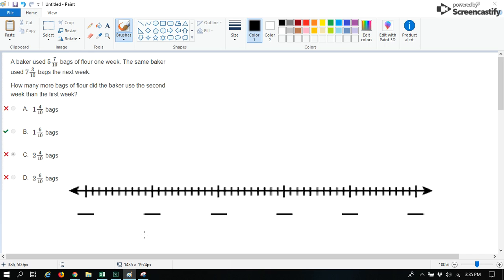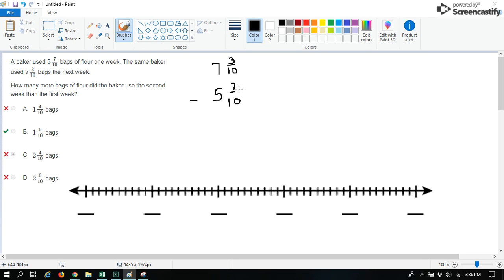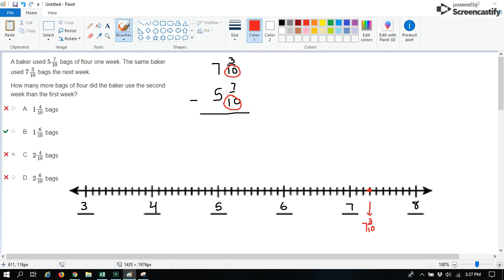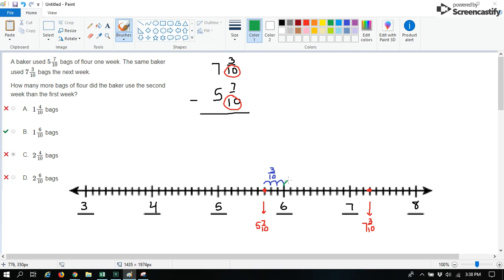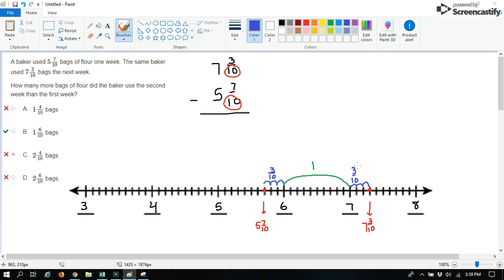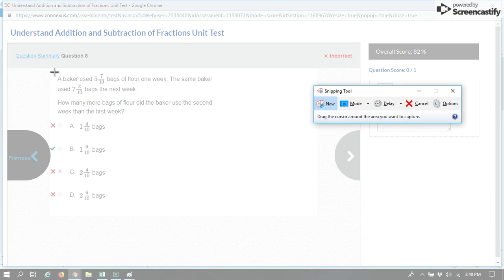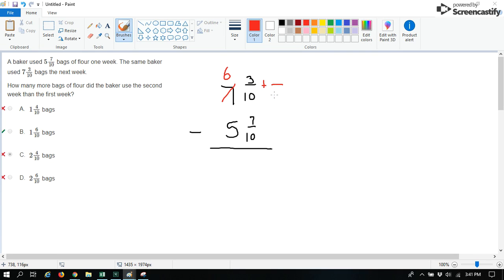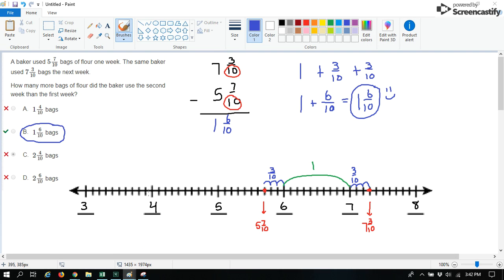4th Grade Subtracting Mixed Numbers